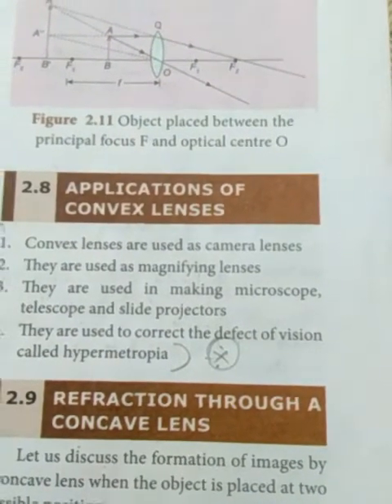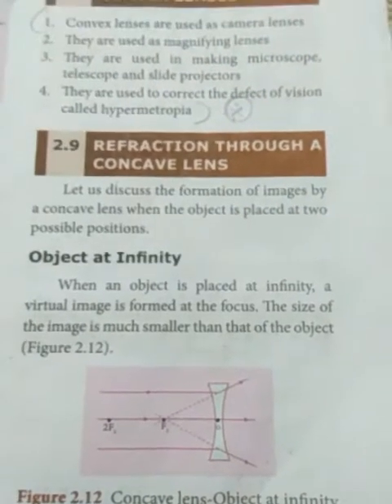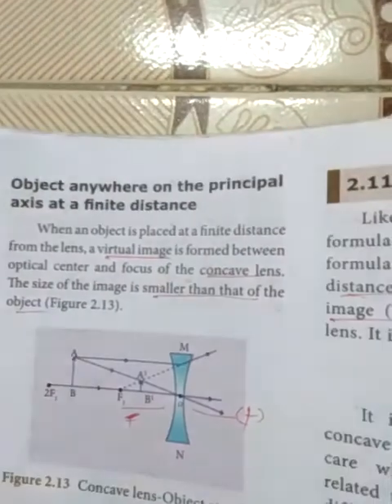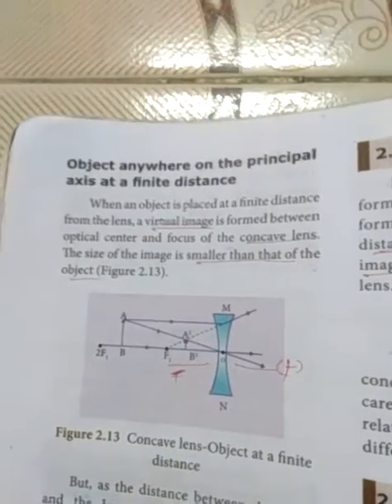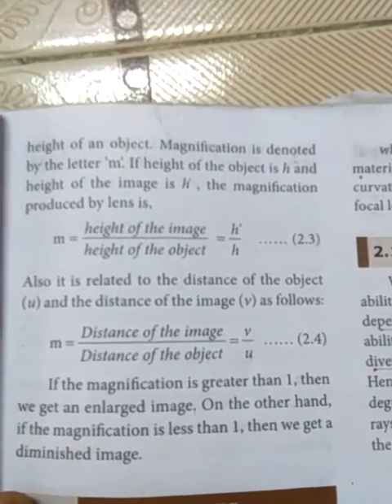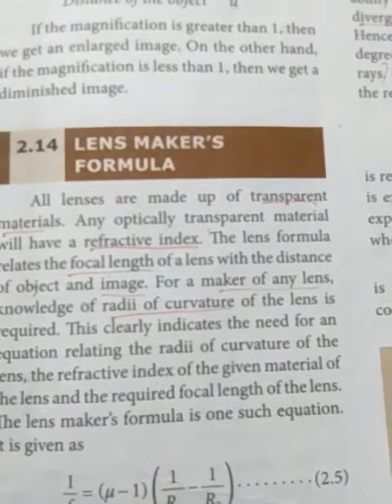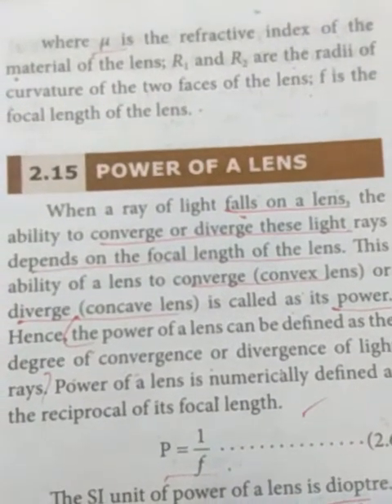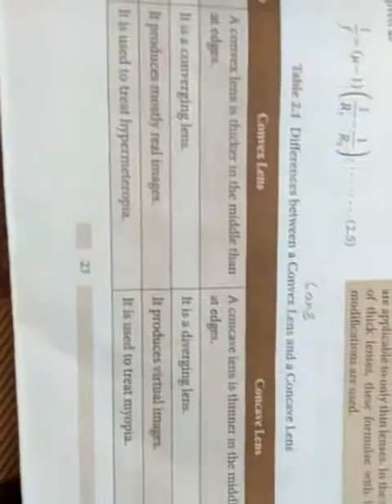9th advance science 1 different types of lens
9th advance science 1 different types of lens